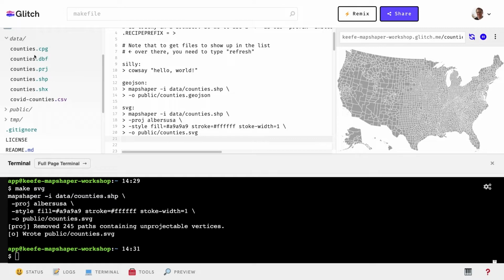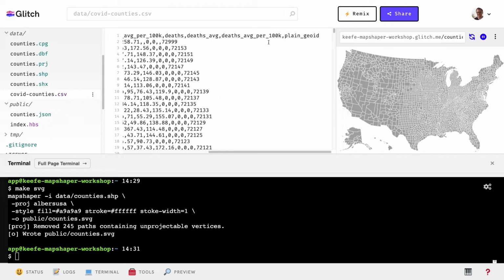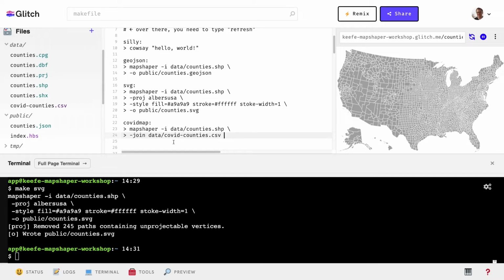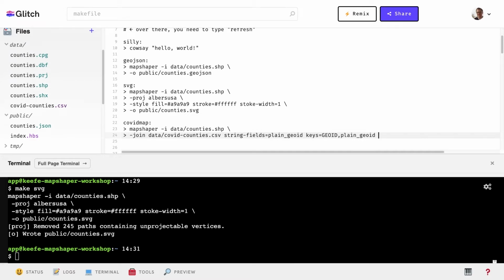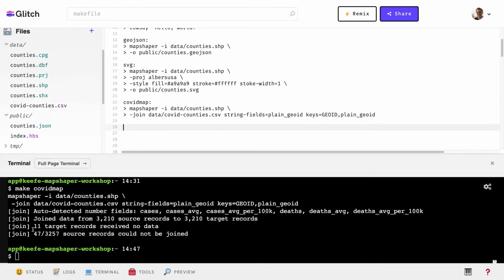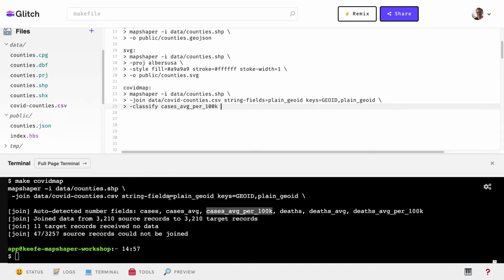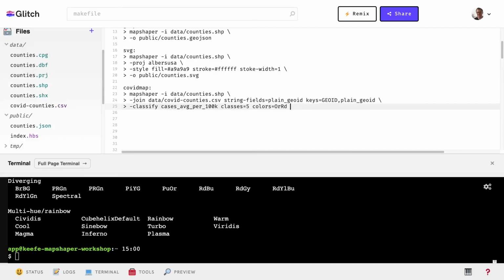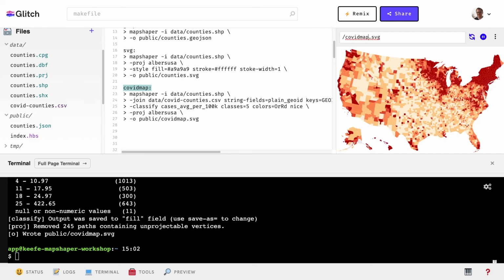Join & Classify with Mapshaper | Module 4